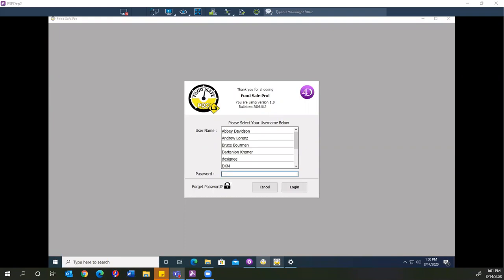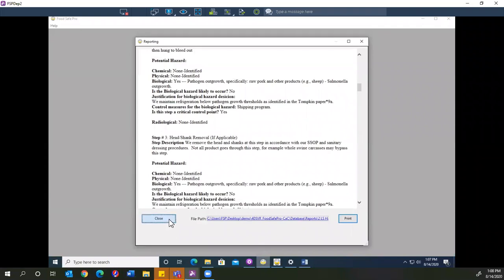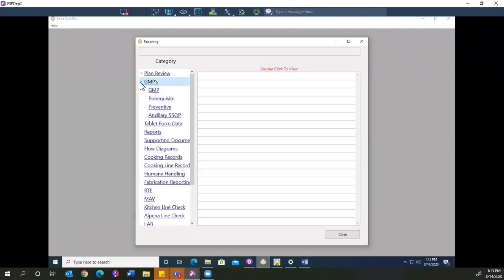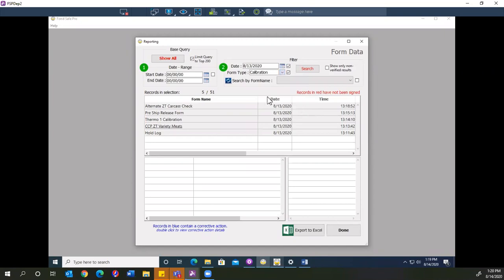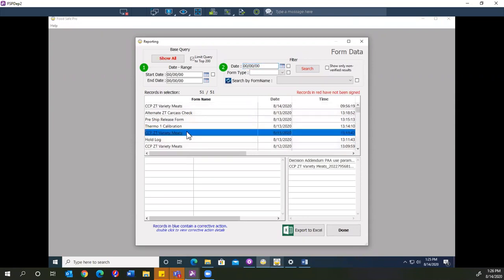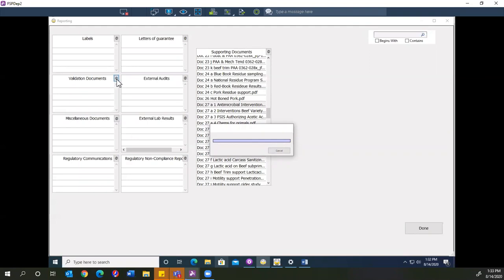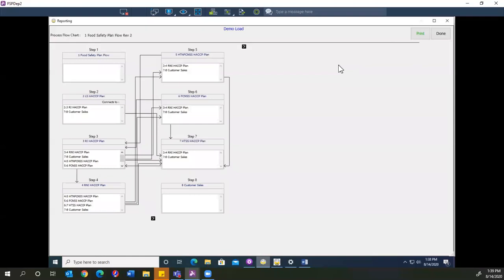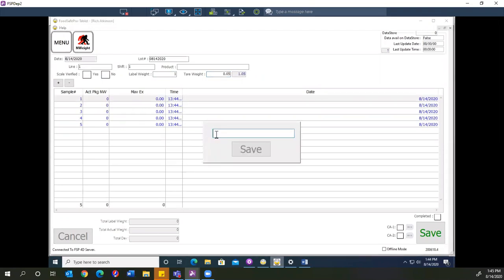Guest Access to Food Safe Pro!® Overview.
Ms. Abbey Davidson and Mr. Andrew Lorenz give an overview of how auditors, regulators, and others with guest access permission can navigate and retrieve data from Food Safe Pro!®